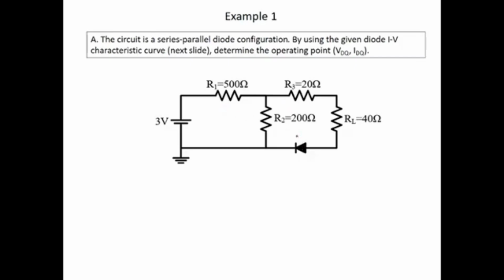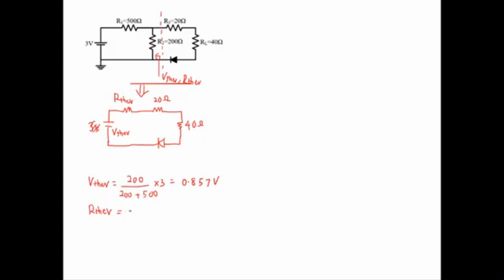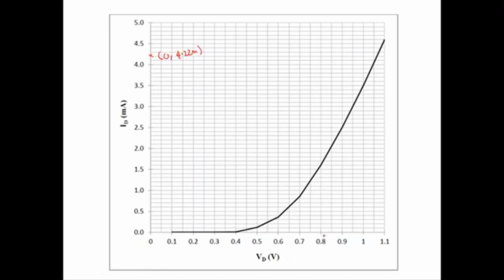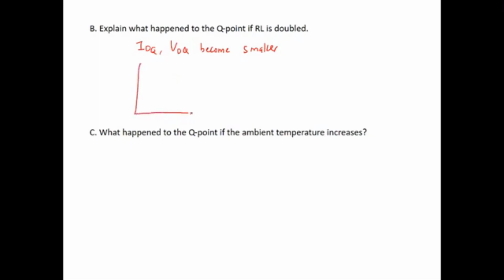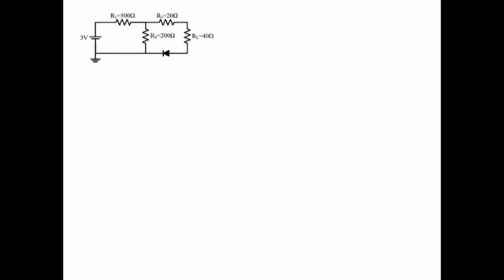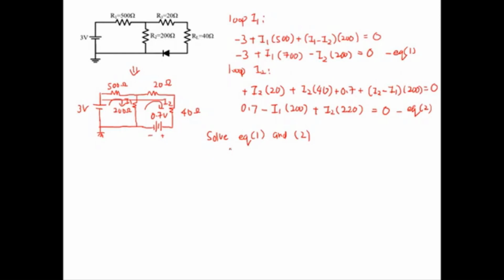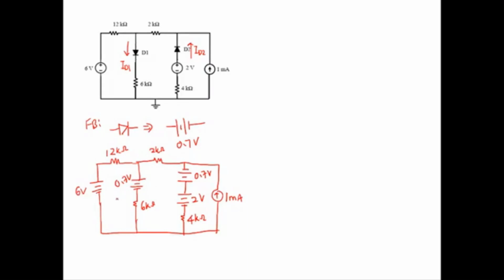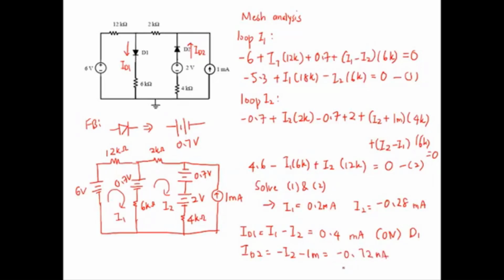Example of Diode DC circuit analysis | Electronic Devices | YSAG